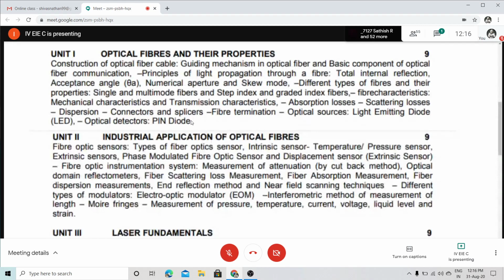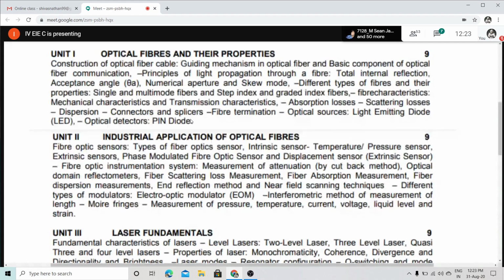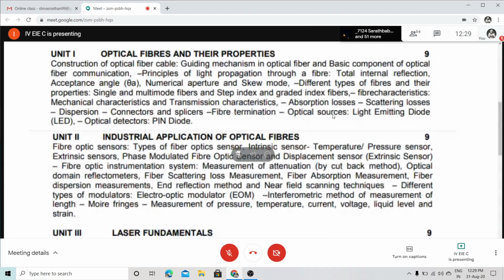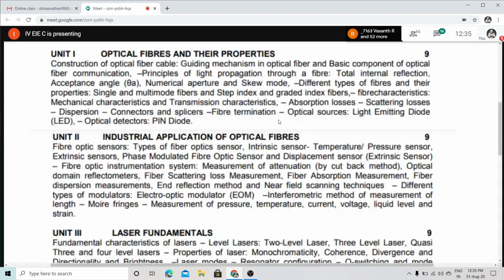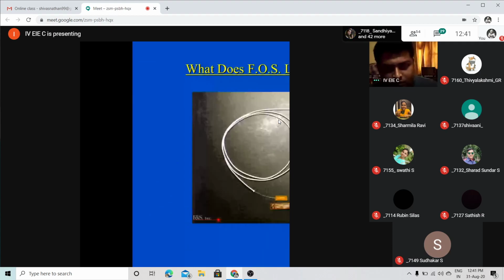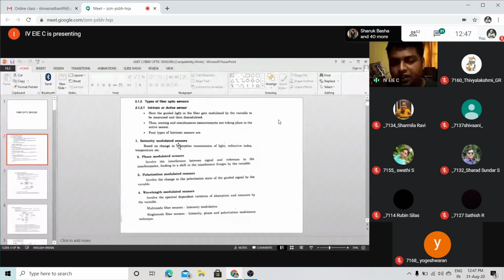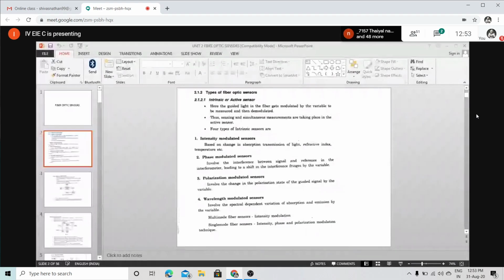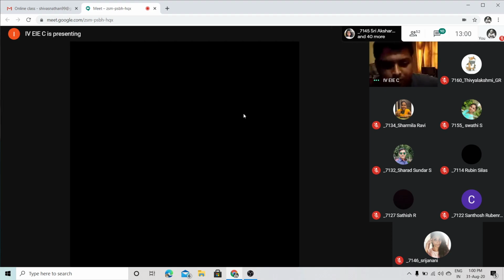Fiber optics (31.08.2020)